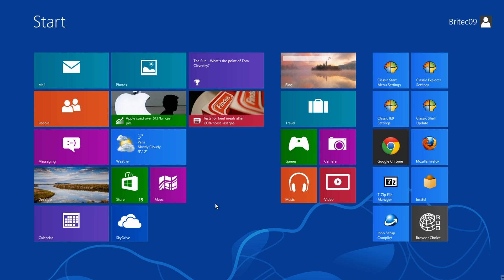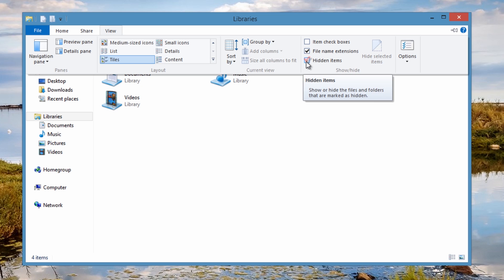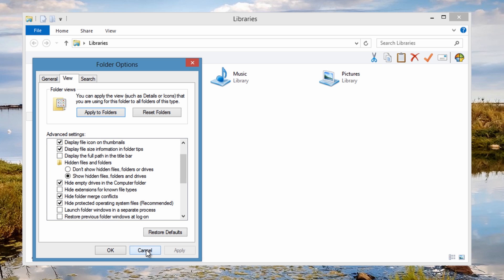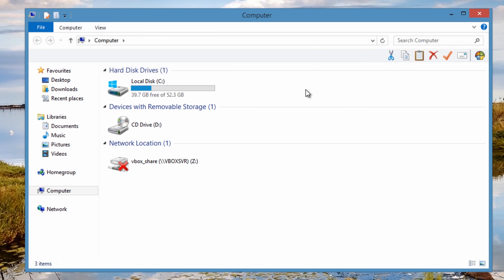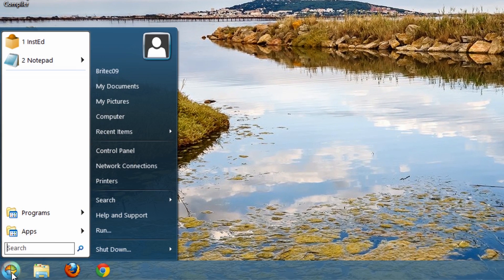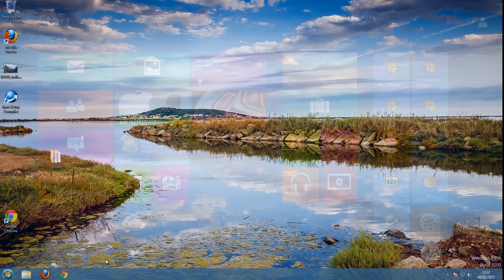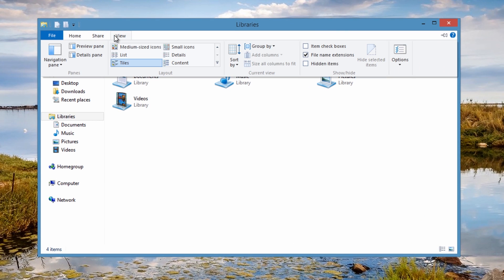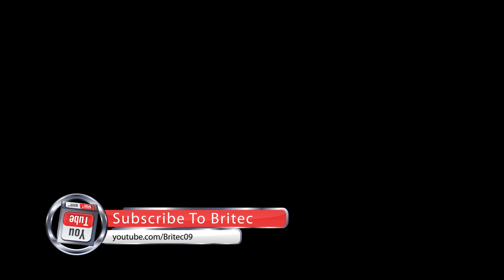Show Hidden Files and Folders in Windows 8 by Britec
Windows has a feature that will hide certain files and folders so that you are not able to see them while exploring the files and folders on your computer system. What are the hidden files? these files are system files, Windows hides these type of System files so that they are not be renamed or deleted.

Malware also likes to hide in these hidden folders, so thats why its a good idea to know how to show them.